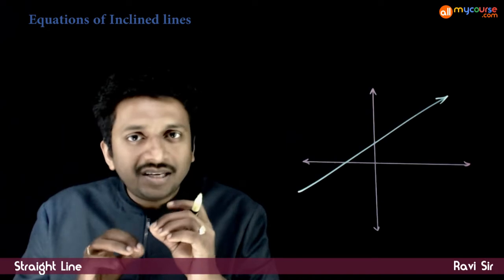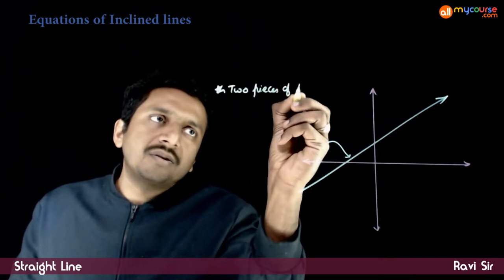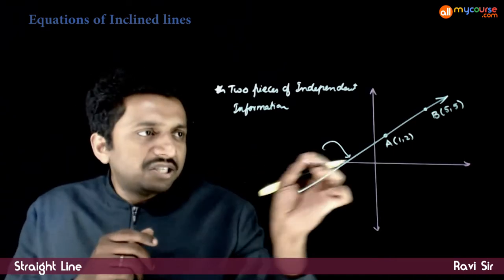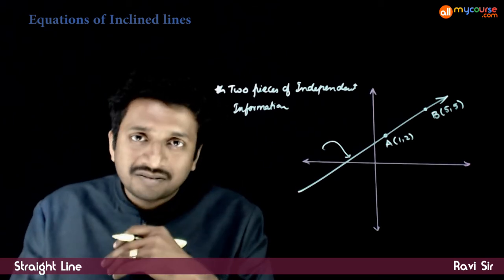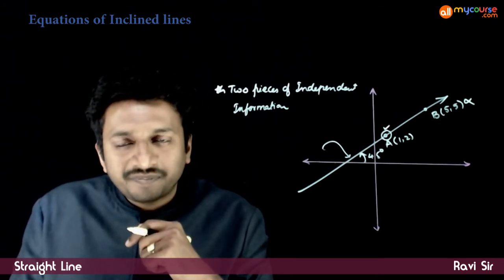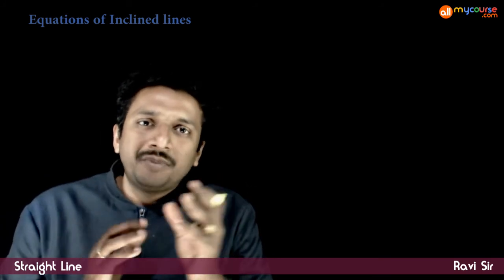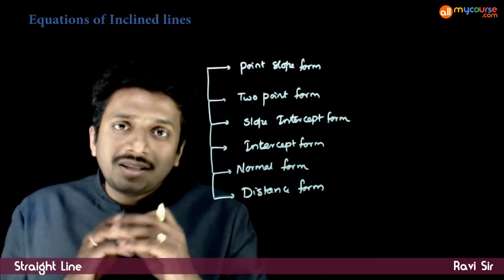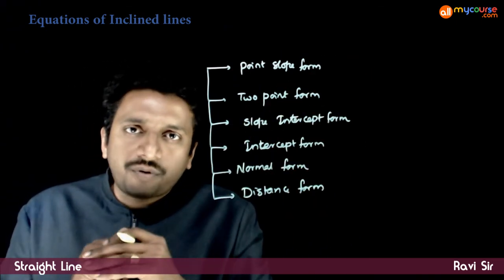7 Equations of inclined lines